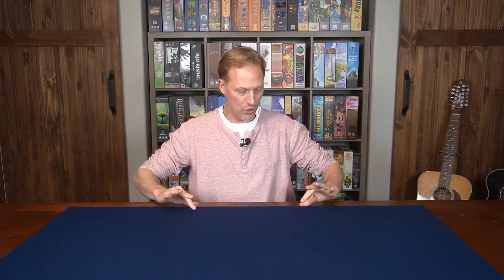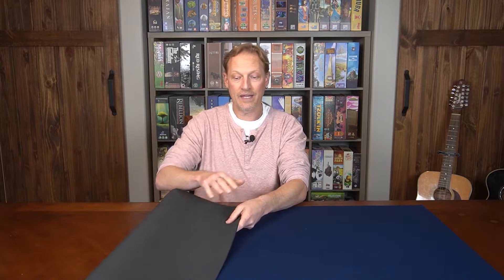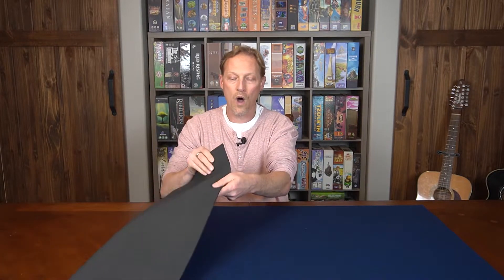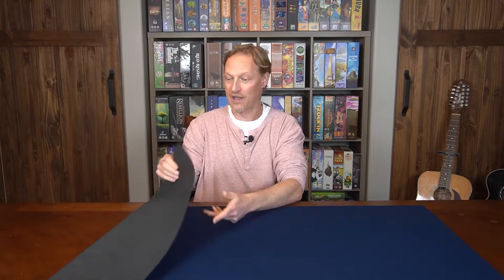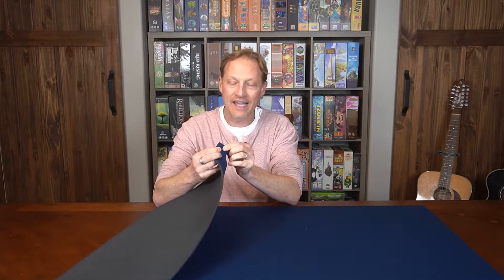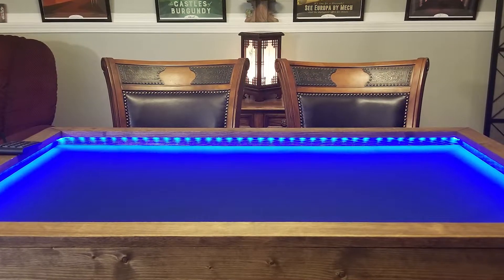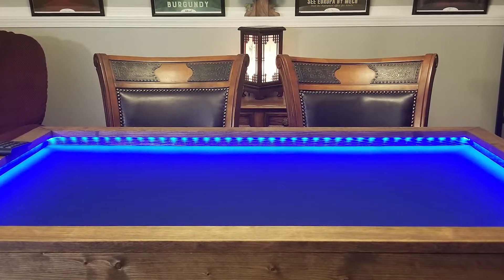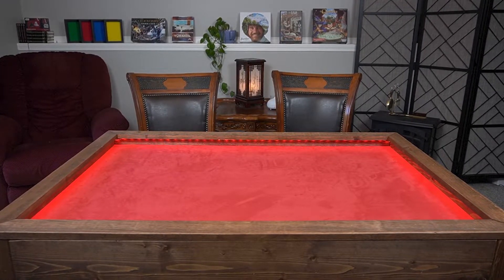BOARD GAME PLAY MAT - Big Viking Vs DIY Table Topper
Are you trying to decide which board game play mat to buy? Thinking about making a DIY table topper? Let's compare the Big Viking board game play mat with the DIY table topper I made.

Big Viking mats are 5mm thick neoprene with a nylon playing service.